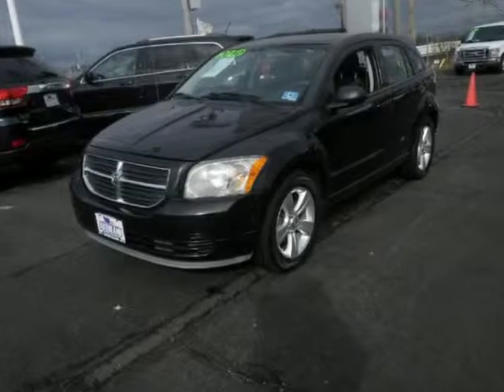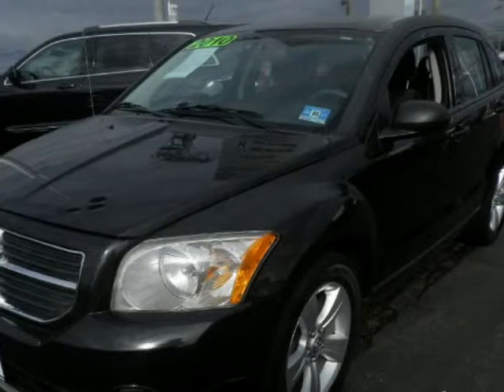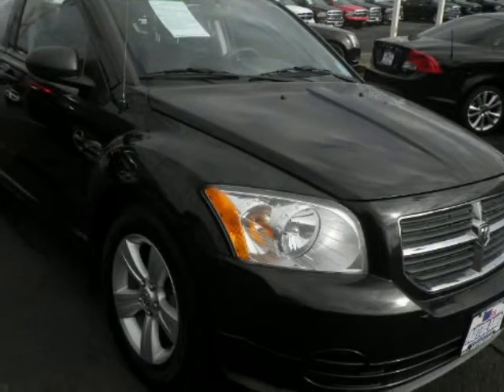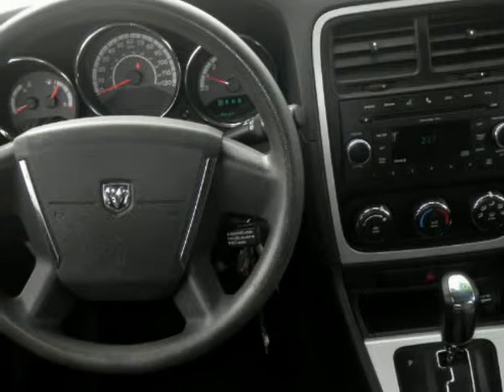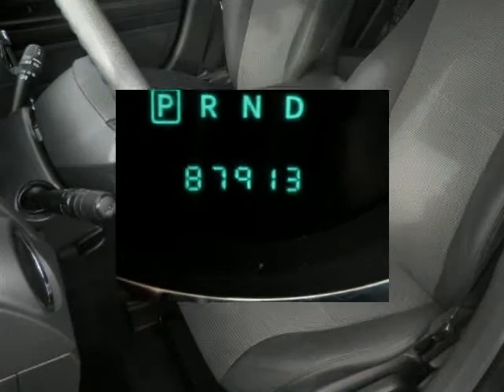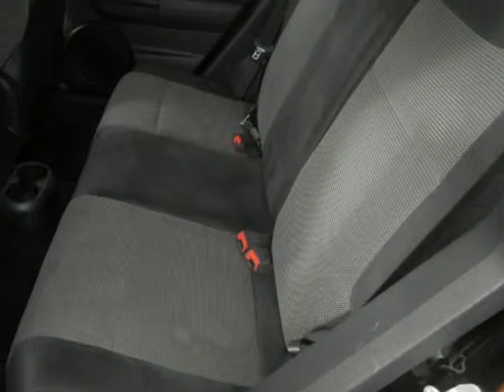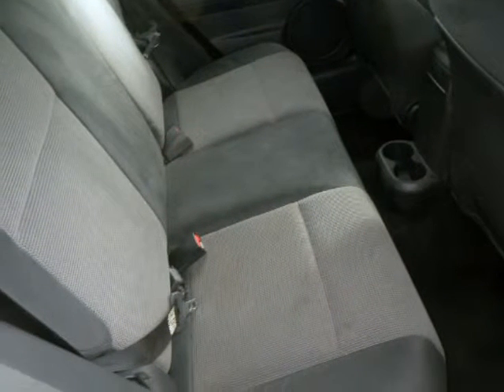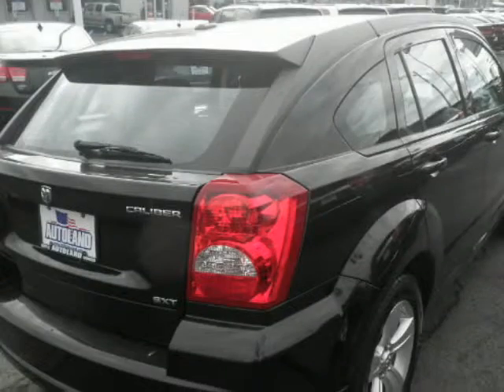2010 Dodge Caliber 4dr HB SXT Springfield NJ New Jersey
2010 Dodge Caliber 4 Door HB SXT

Autoland
Springfield, NJ